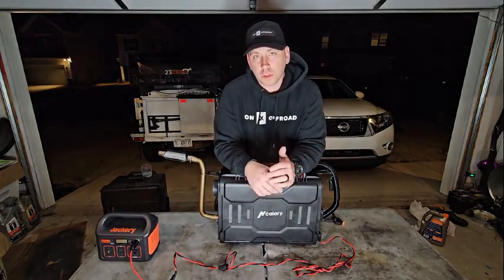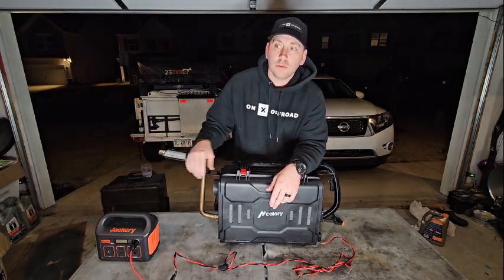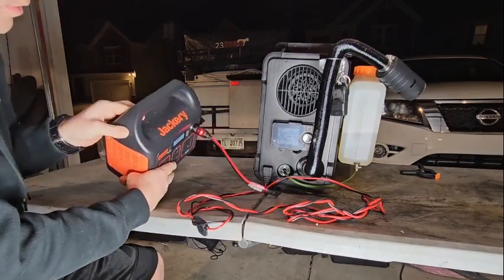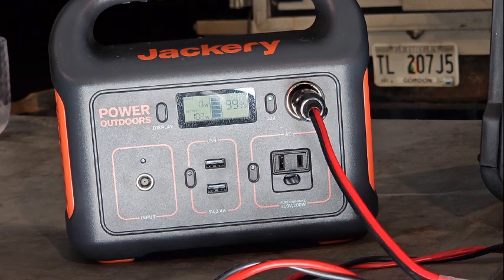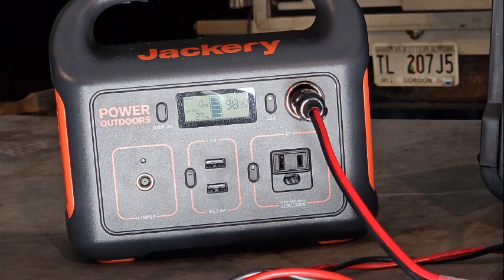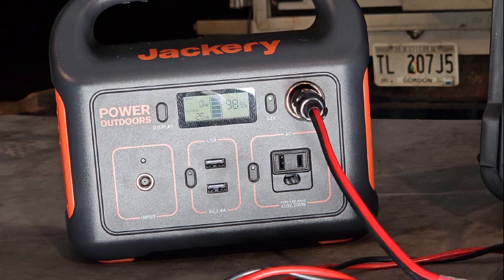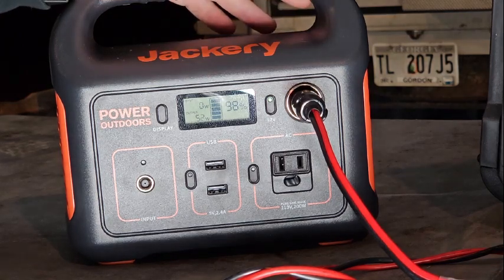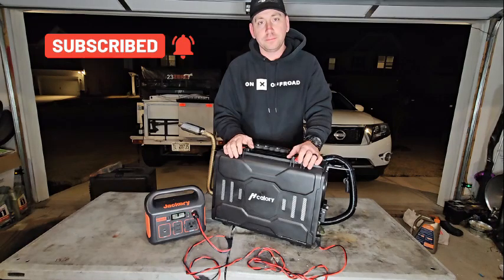Can you run a diesel heater on a Jackery 290?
This short video shows how I use my Jackery 290 to run my Hcalory (HC-A01) diesel heater. I run this heater on low most nights and after 12 (+/-) hours of use this little Jackery is still at about 50%. This is perfect for overlanding where you can recharge while driving or if you have a way to recharge while at camp for multiple days.